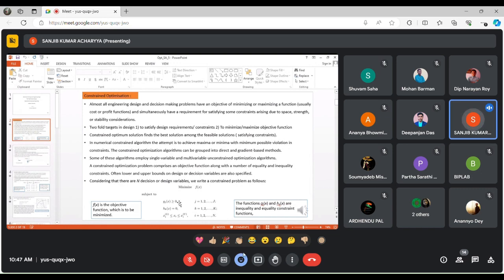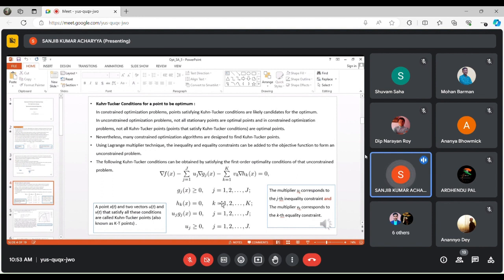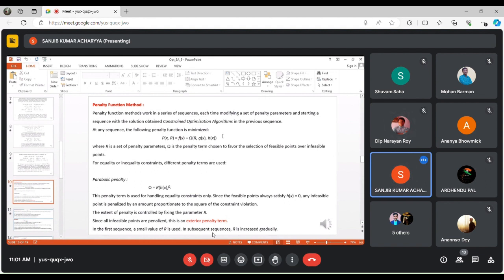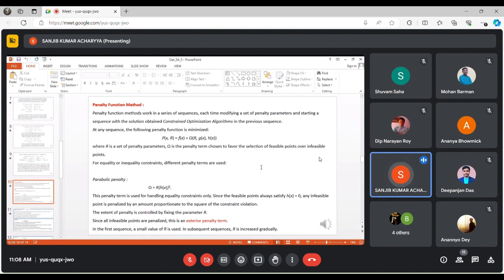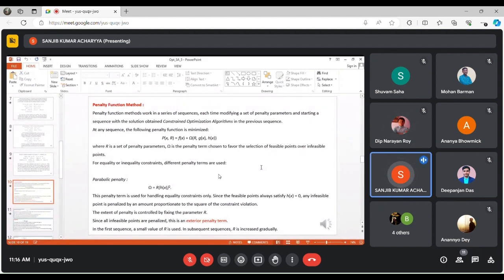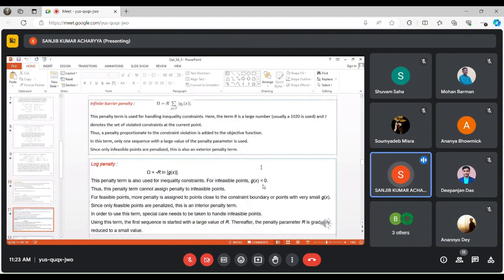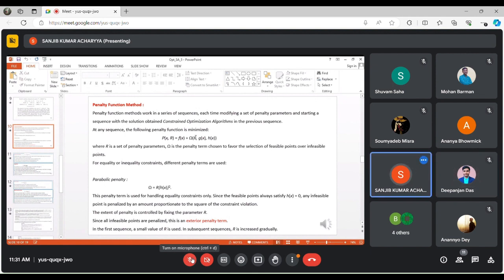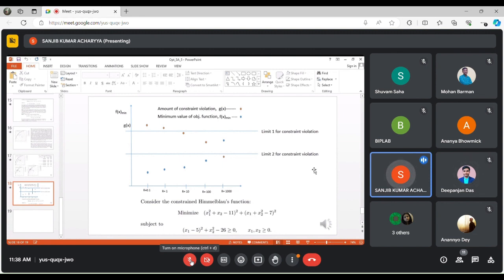10/02/2024 OE Optimization - Class 5